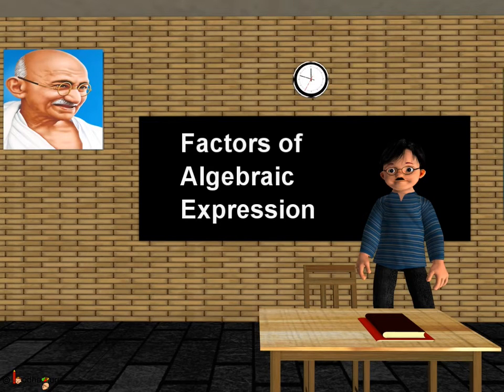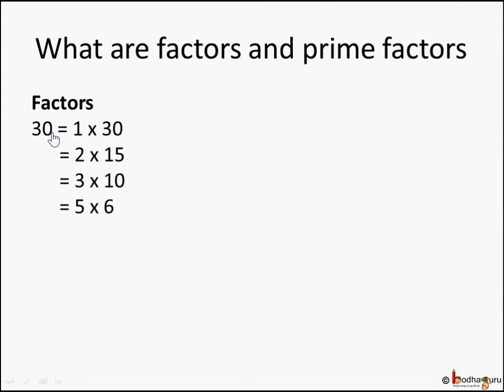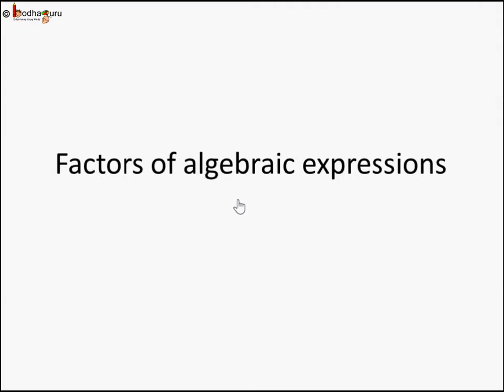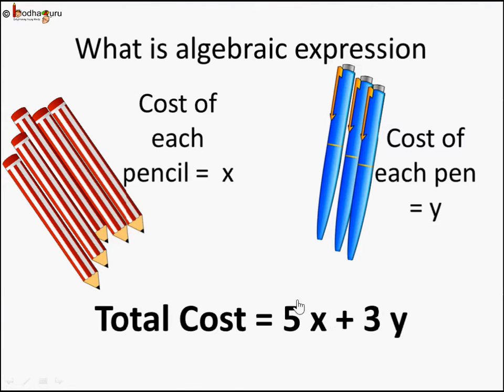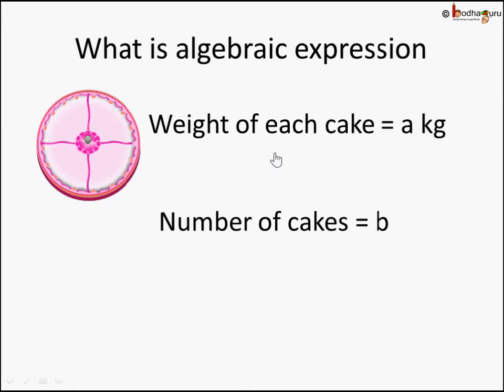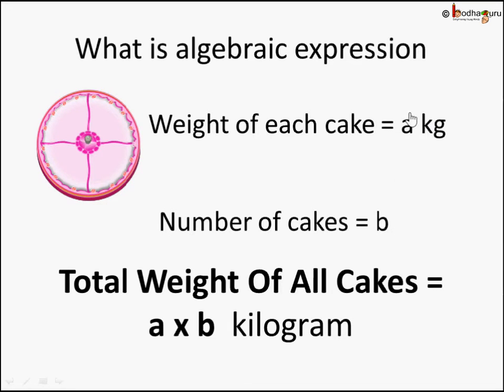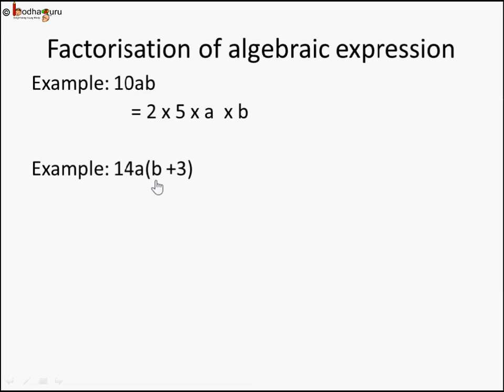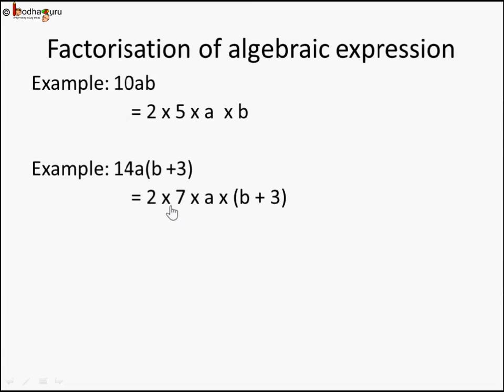Maths - Factor algebraic expressions - English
The video explains factors in polynomial expression. It explains the concept of factor for algebraic expression and shows how to find factors of algebraic term.

Team BodhaGuru